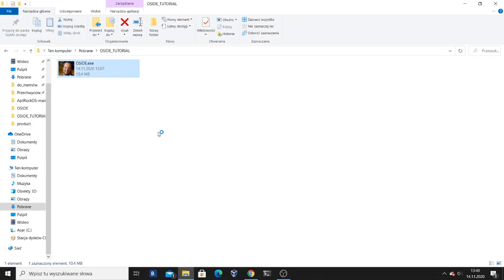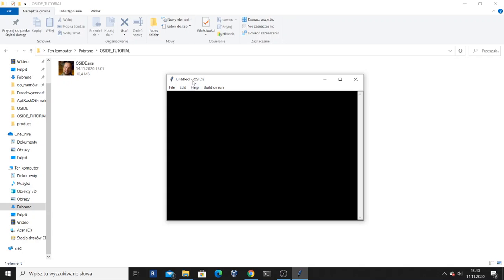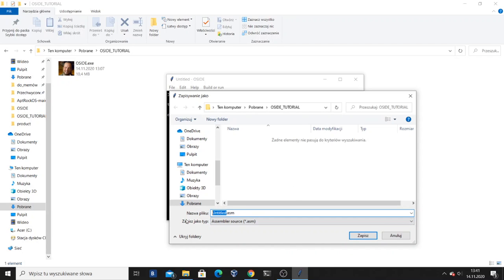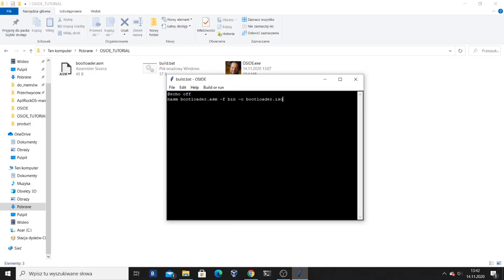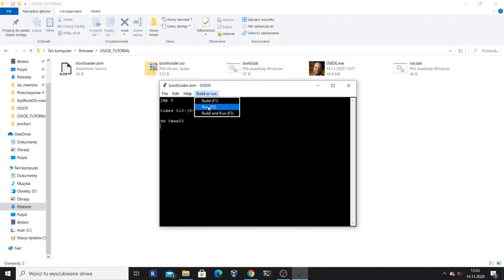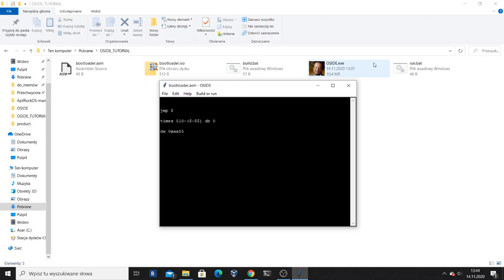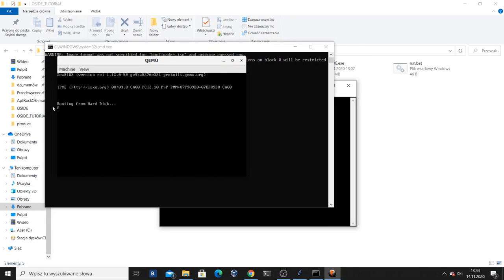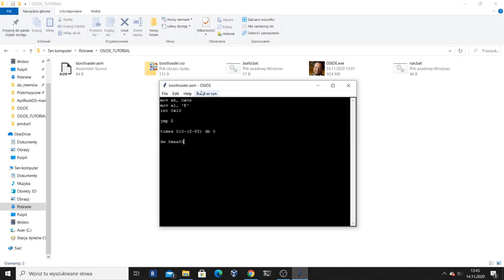I made an IDE meant for OS developers. Here's how to use it.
BE SURE TO SAVE, BUILDING ITSELF DOES NOT SAVE AUTOMATICALLY